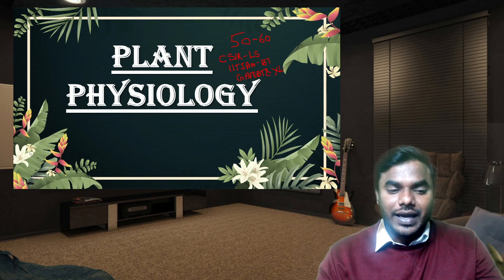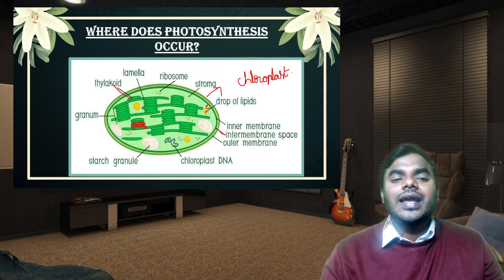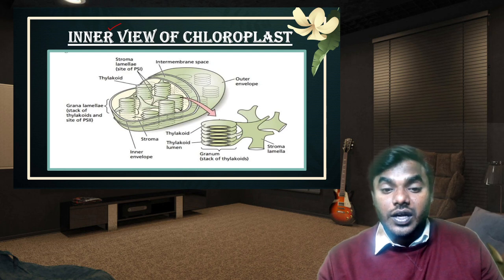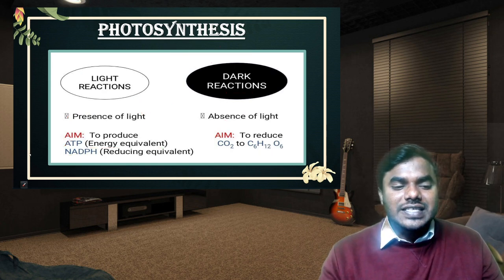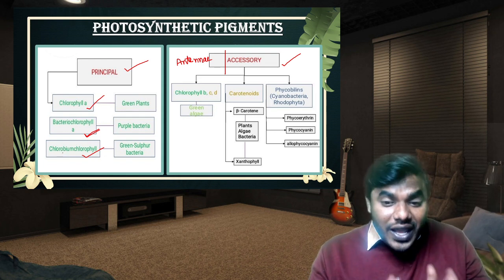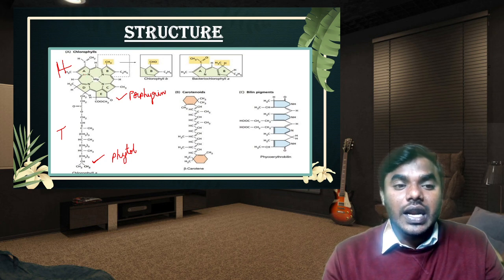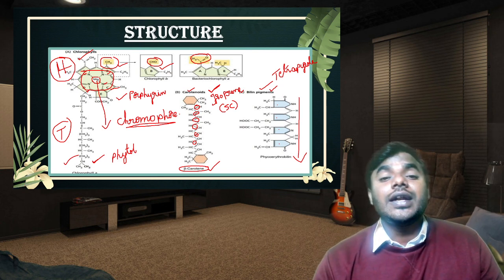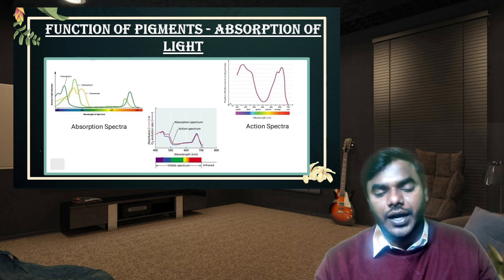PHOTOSYNTHEIS PART 1|CSIR NET LIFE SCIENCES|IIT JAM BIOTECHNOLOGY | GATE BT &XL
In this video chandra sekhar chaparla discuss about Photosynthesis from basic to advance level. Learners of CSIR NET LIFE SCIENCES|IIT JAM BIOTECHNOLOGY | GATE BT &XL will be highly benefitted from this video. Entire course to be delivered in English .